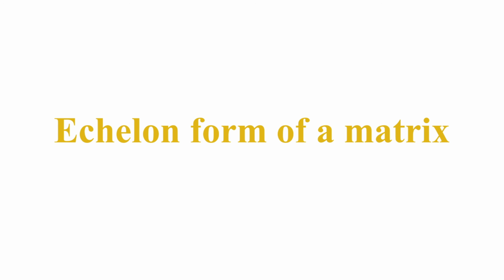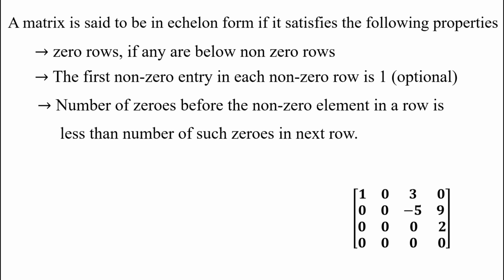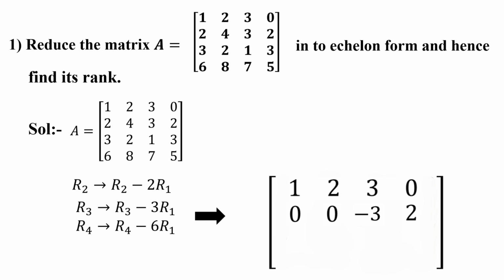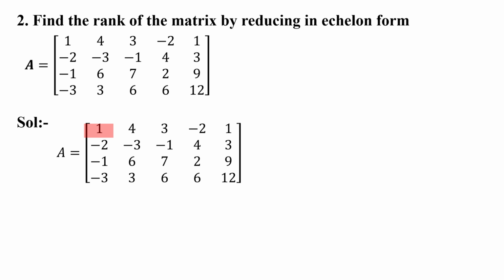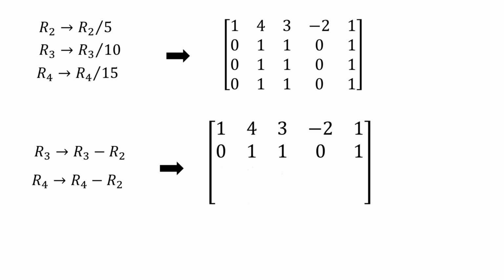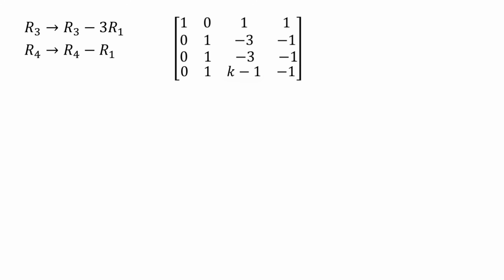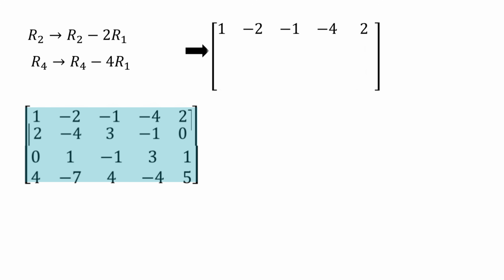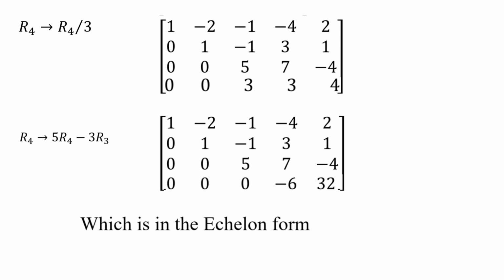Echelon Form of a Matrix | Solved Problems